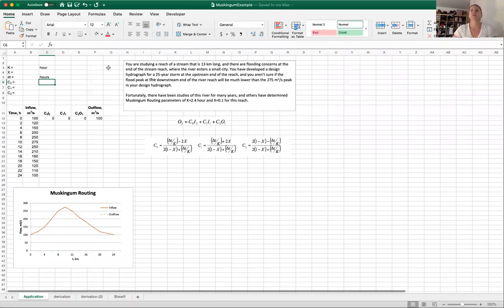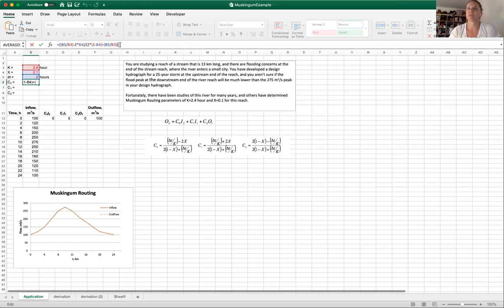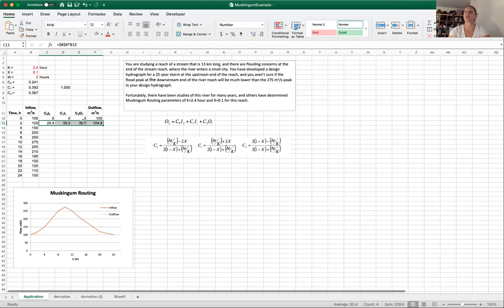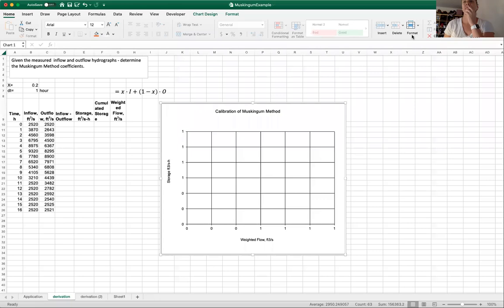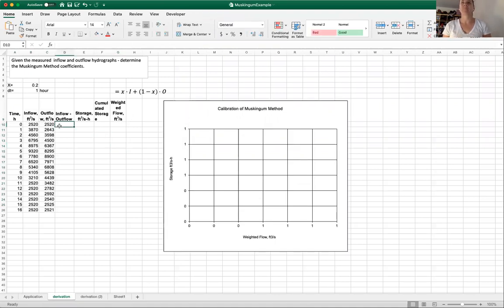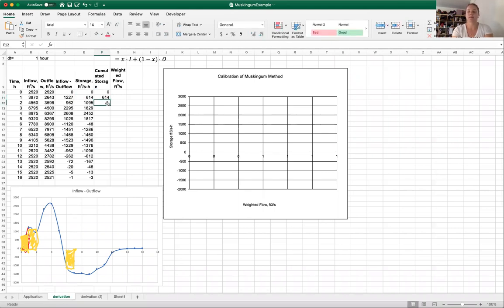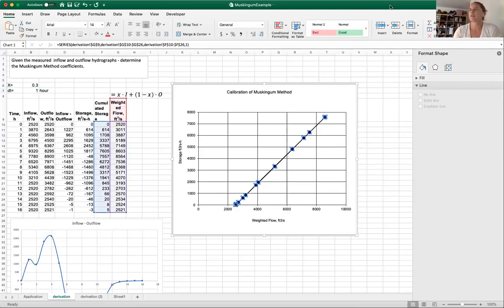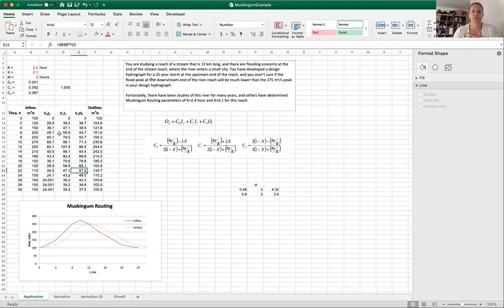Muskingum Method Examples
Video created by Dr. Laura Doyle, Santa Clara University School of Engineering, for Water Resources Engineering. In this video I demonstrate how to solve two types of problems using Muskingum Method for stream routing.